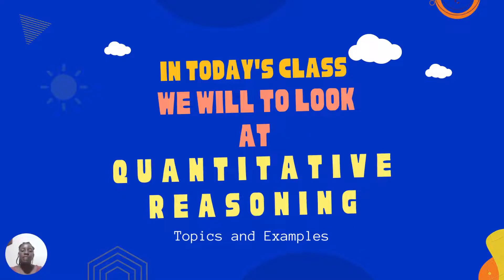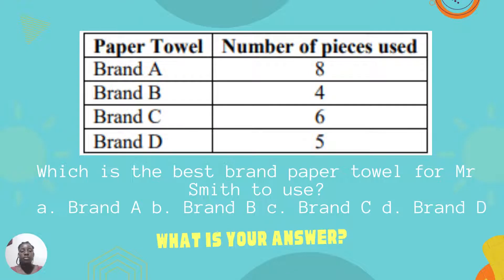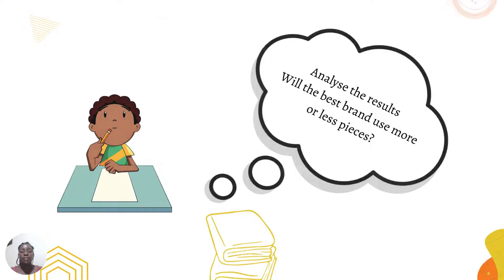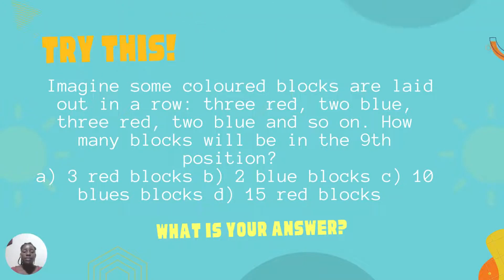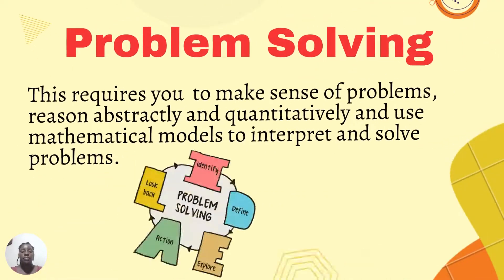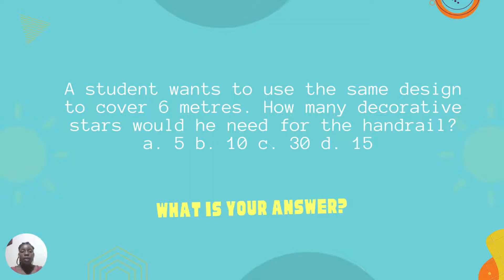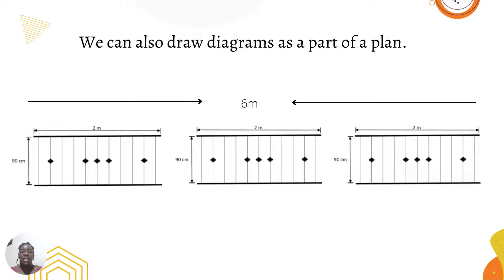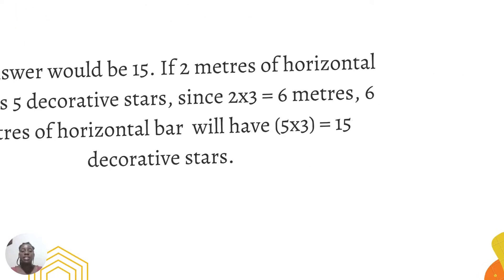Ability Test Grade 6 Quantitative Reasoning Pt 1|PEP Practice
In this video we will look at Quantitative Reasoning topics and examples. The PEP Ability Test examination will consist of Verbal and Quantitative Reasoning question. Part 2 of this video will be uploaded soon.
For PEP Ability Test videos go to the PEP Mental Ability playlist to download past papers and other resources.